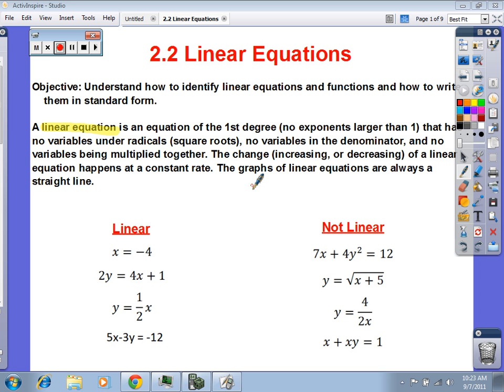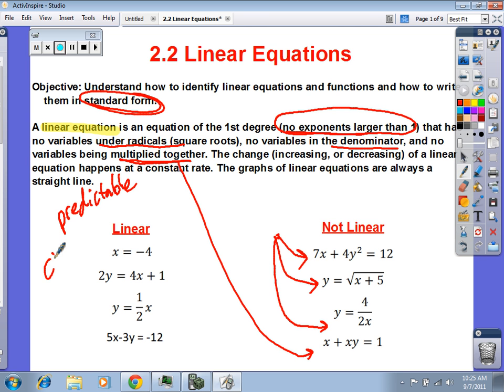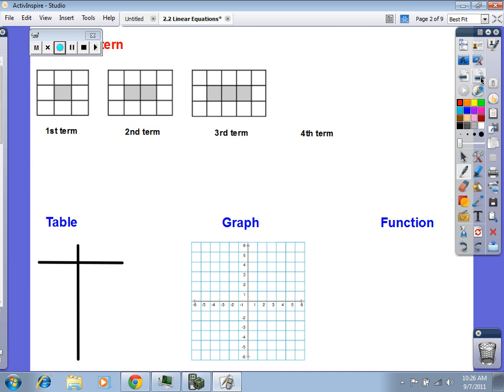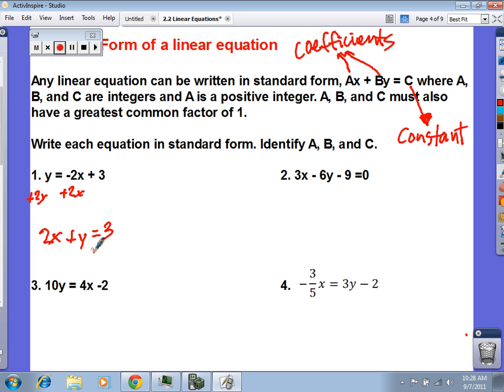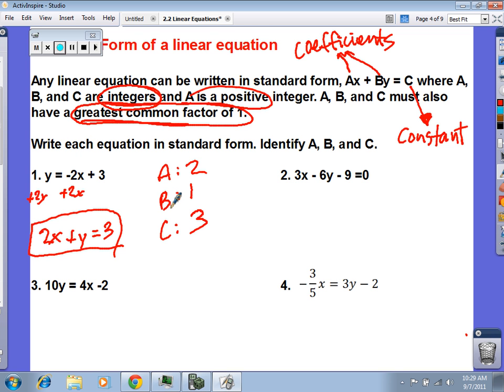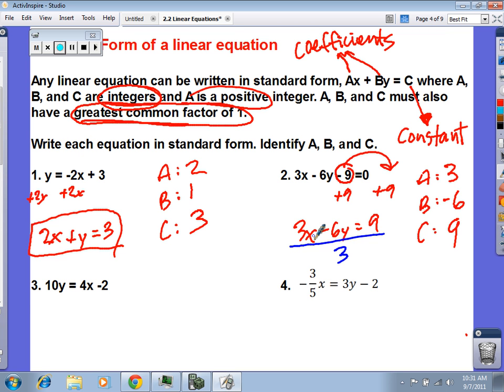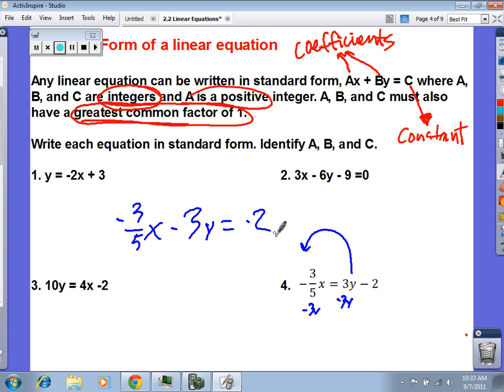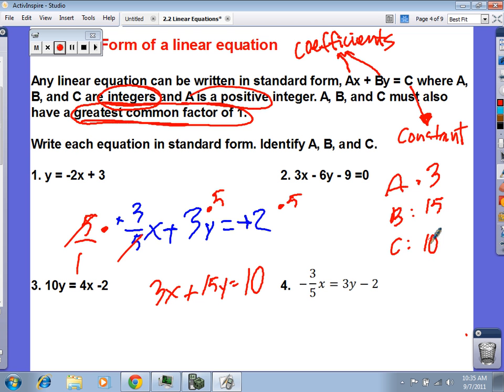2 2 tutorial